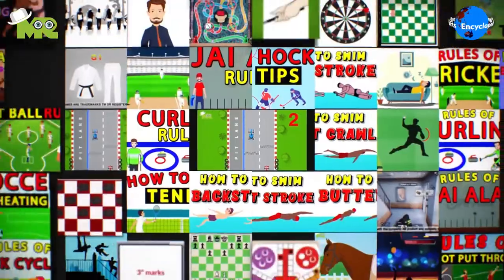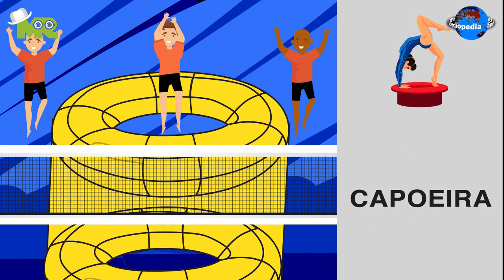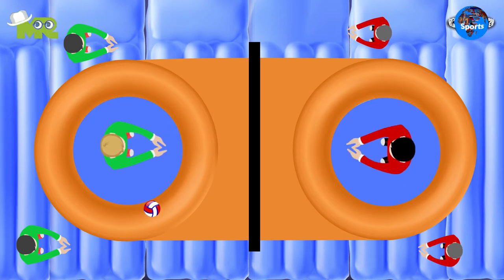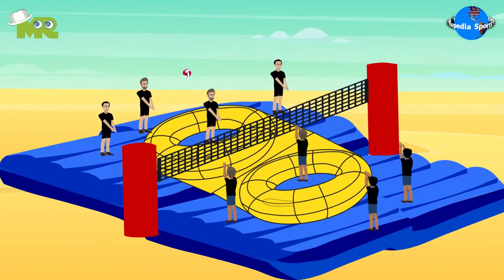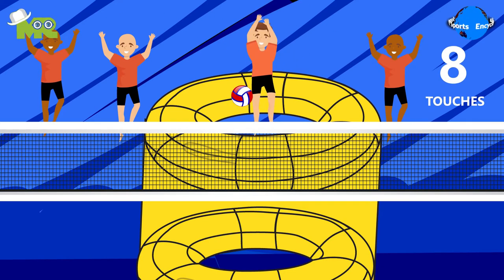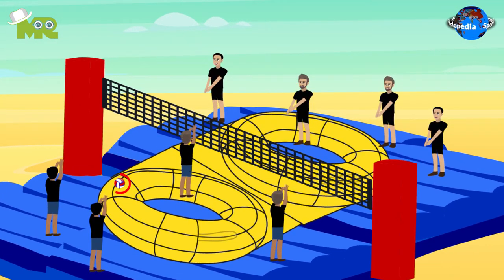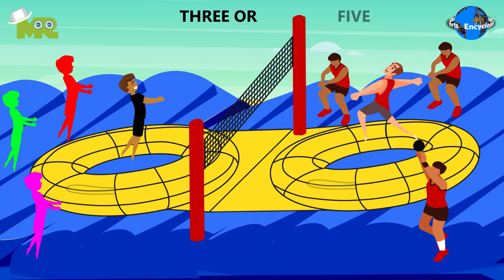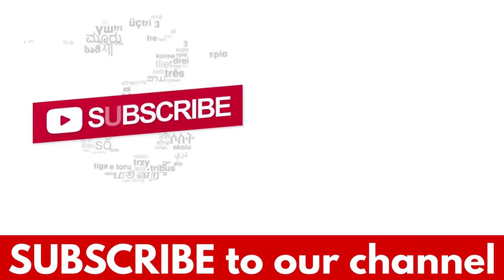How To Play Bossaball? (a game similar to Volleyball)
Timestamps OR Chapters:
0:00 Introduction of Bossaball
0:49 How to Play Bossaball?
1:51 How to Win In Bossaball?

Today, in our sports encyclopedia series we will talk about Bossaball.
Bossaball is a game similar to volleyball which also includes elements from football, gymnastics, and capoeira.
The aim of the game bossaball is the expression of sports, music and positive vibrations at the same time.
The game Bossaball is played on an inflatable court.
The court is lined with trampolines on each side of the net which allow players to bounce as high as they can to spike the ball.
There is a ring around the trampoline called Bossa.
The height of the net is adjusted according to the players.
The game is played between two teams of 4 to 5 players each.
The objective of the game is to score points.
Points are scored when players manage to hit the ball over the net into their opponent's section and they are unable to return the ball.
The match begins with serve where the sole objective is to serve in a creative manner that impresses the audience.
Once the ball is in a particular team’s section they are allowed 8 touches before returning the ball.
Players are allowed to do double touches with any body part except with their hands.
The team is awarded 3 points for hitting the trampoline section of the court.
If the ball lands anywhere else within the opponent’s section of the court, one point is awarded.
In case the ball touches bossa, the game continues uninterrupted.
The team rotates their positions clockwise after each point in a way that a different person is on the trampoline section each time.
There is no set time duration for the matches.
A match of Bossaball is played for either three or five sets.
The first team that manages to score 25 points wins the set.